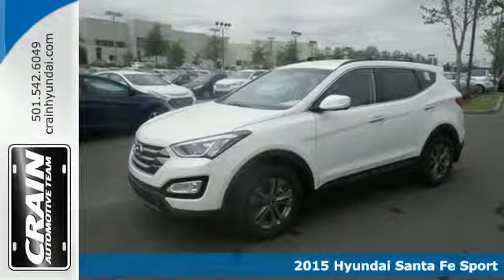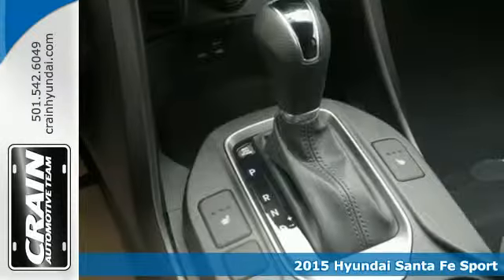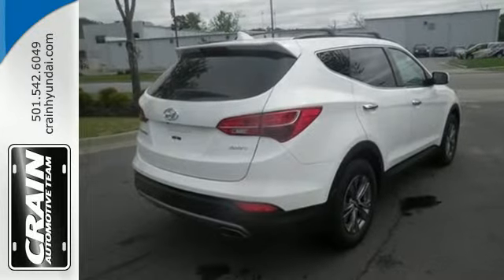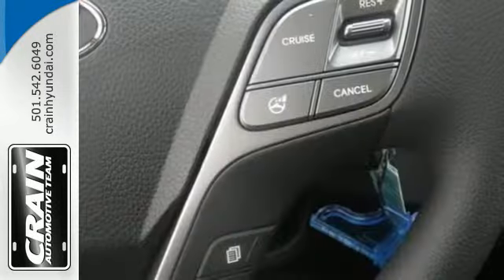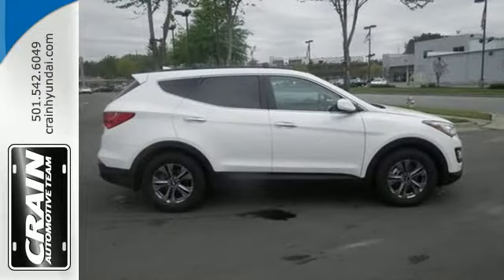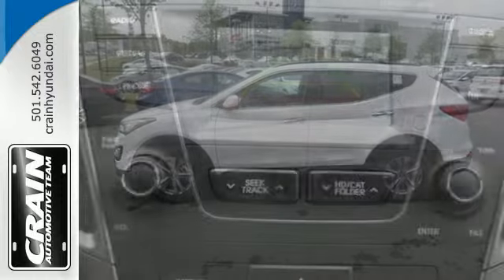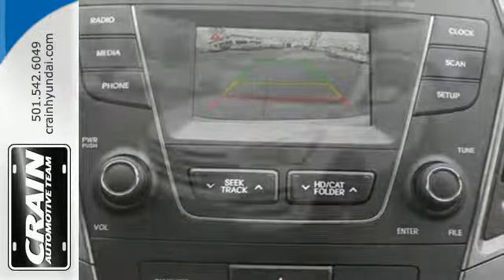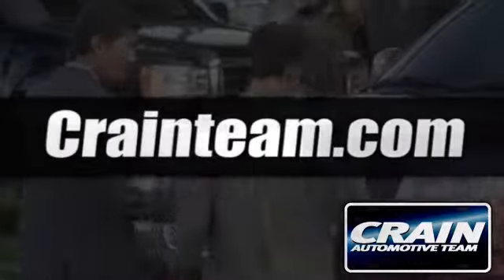2015 Hyundai Santa Fe Sport Little Rock AR Bryant, AR 5HS2912 - SOLD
Year: 2015
Make: Hyundai
Model: Santa Fe Sport
Trim: 2.4L POPULAR EQUIPMENT PACKAGE
Engine: 2.4L GDI DOHC 16-Valve I4 Engine
Transmission: Automatic
Color: Frost White Pearl
Interior: Gray
Stock #: 5HS2912
VIN: 5XYZU3LB4FG291227
Contact Crain Hyundai of Little Rock today for information on dozens of vehicles like this 2015 Hyundai Santa Fe Sport . This Hyundai includes: CARPETED CARGO MAT (PIO) CARGO COVER/SCREEN (PIO) Cargo Shade CARPETED FLOOR MATS (PIO) Floor Mats MUDGUARDS (PIO) *Note - For third party subscriptions or services, please contact the dealer for more information.* More more room? Want more style? This Hyundai Santa Fe Sport is the vehicle for you. The Santa Fe Sport will provide you with everything you have always wanted in a car -- Quality, Reliability, and Character. You've found the one you've been looking for. Your dream car. Every new and pre-owned vehicle is backed by the Crain Commitment, including our 100% low price guarantee, a 100 hour love it or leave it exchange policy, and a 100 year 100,000 mile warranty. The Crain Team's Got 'Em!

Address:
11701 Colonel Glenn Rd